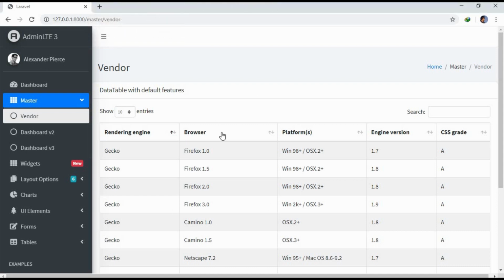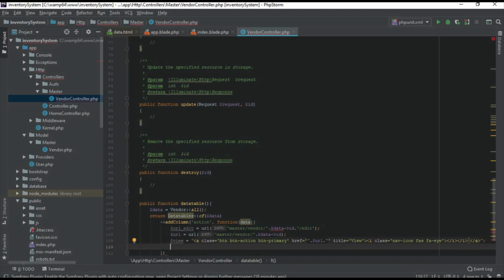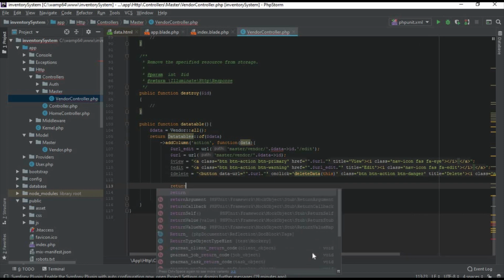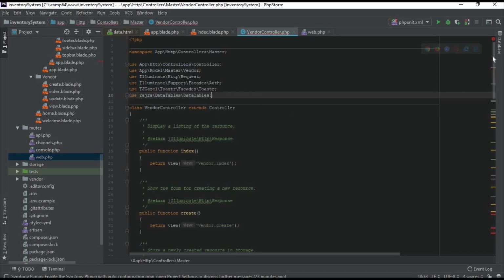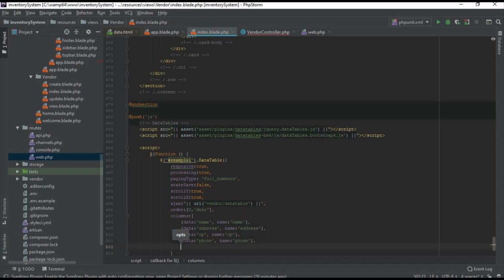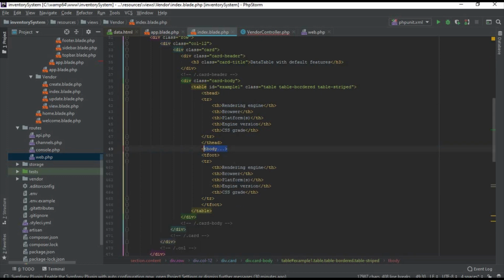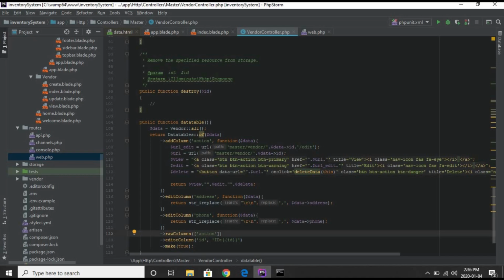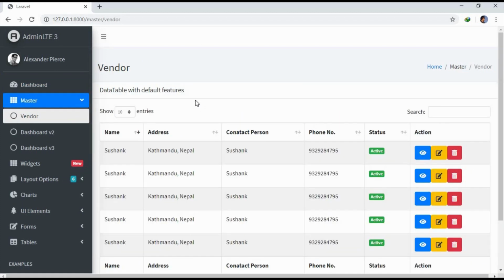Laravel 6 tutorial 6 Vendor List In Datatable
Laravel 6 has many awesome new features, many of the laravel new features will be covered in this laravel new tutorial course series. This laravel tutorial course series will be covering all about laravel up to this point and will build a full laravel project. The full laravel project will be a Vendor Inventory Management system aimed at helping vendors to manage their inventory.

This laravel project covers the details of laravel whoops, laravel resources, laravel authentication, laravel authorization, laravel models, laravel views, laravel controllers, laravel migration, laravel database relationships and so on.

But I assured that this is the best laravel course out there.

IMPORTANT LINKS:

ASK any questions about this video and any other business on the comments below.